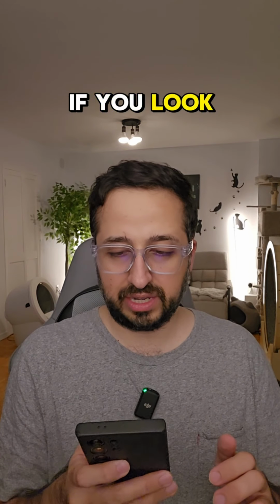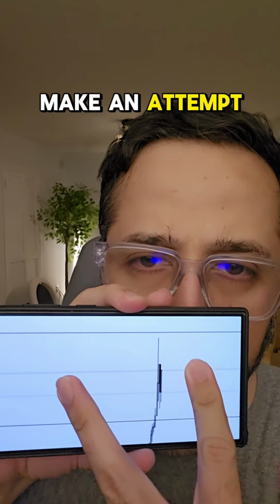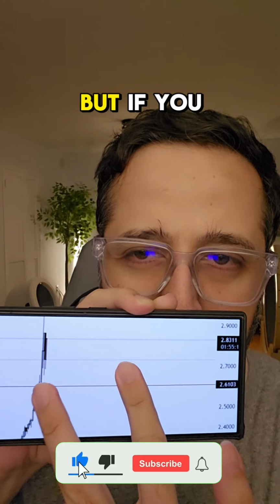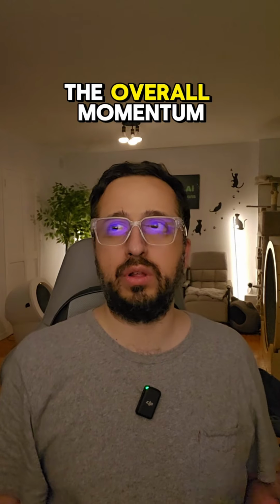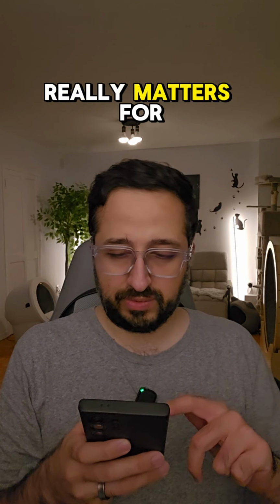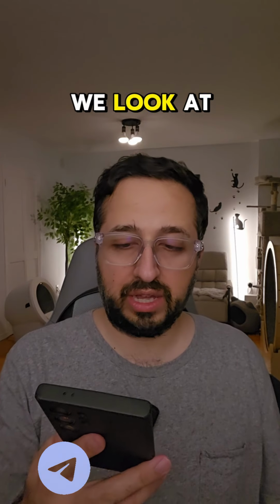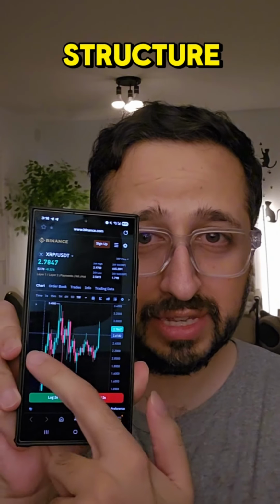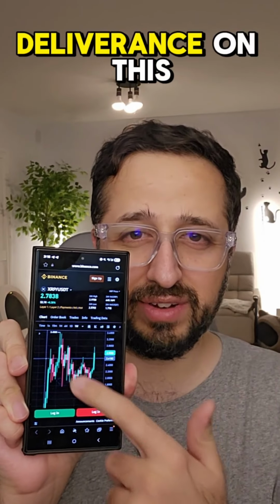XRP Is Showing Bullish Signs — Will This Momentum Last?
XRP is starting to flash bullish signals — structure looks stable, short-term momentum is building, and buyers are defending key zones. But the big question is: Can this momentum turn into a real breakout, or will it fade again?

In this video:

📊 XRP’s bullish structure breakdown

📈 Key resistance levels and breakout triggers

🔍 Volume, RSI, and trend momentum analysis

🚨 What to watch before confirming a trend reversal